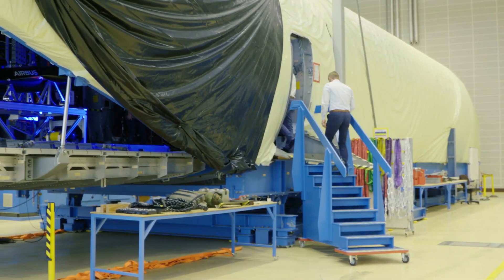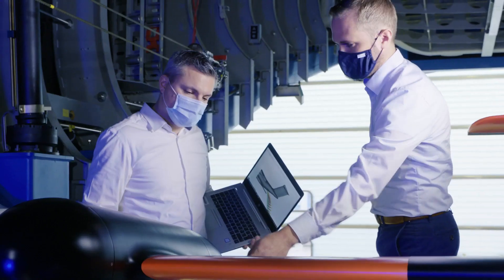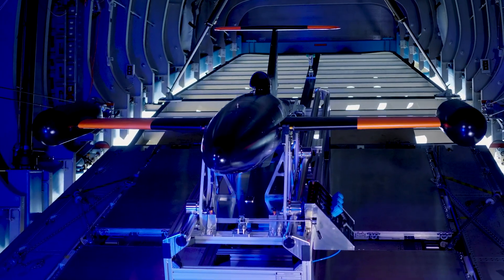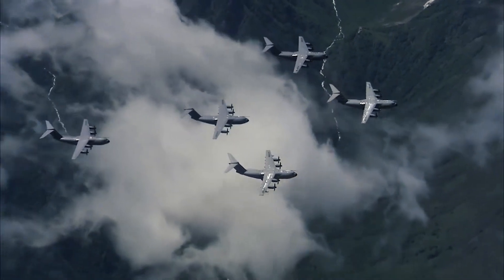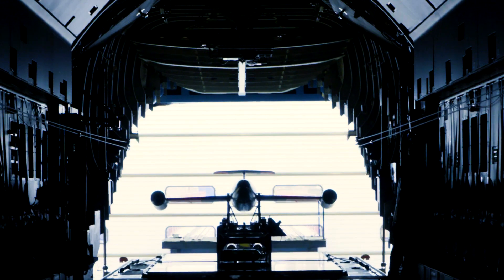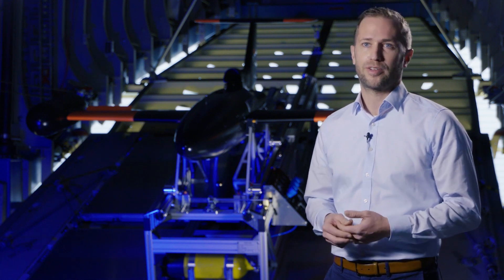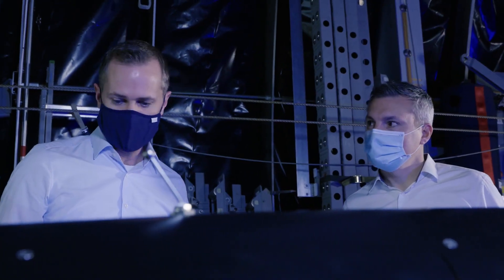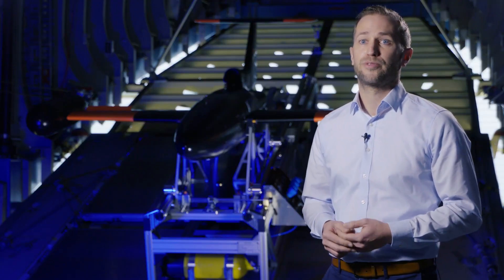Sistema lanzador de UAV desde el A400M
Airbus presenta un nuevo sistema perteneciente al programa FCAS, que permite lanzar en pleno vuelo desde un A400M un UAV (Vídeo: Airbus)